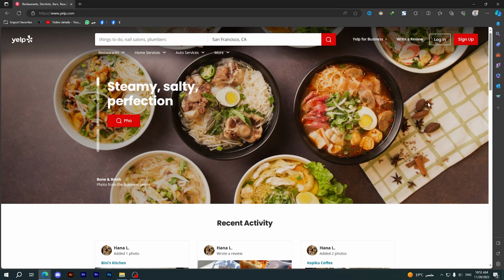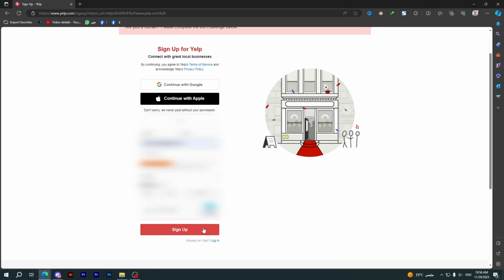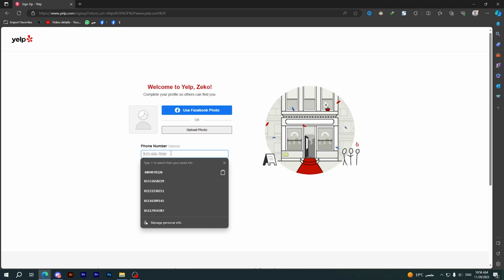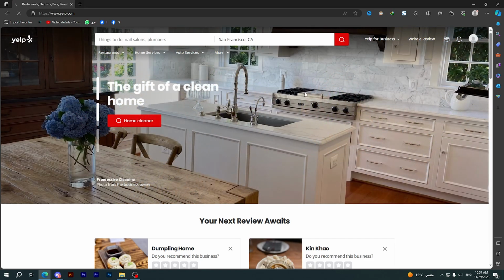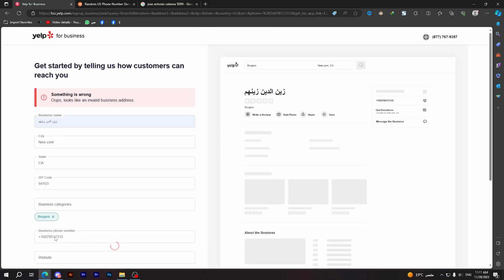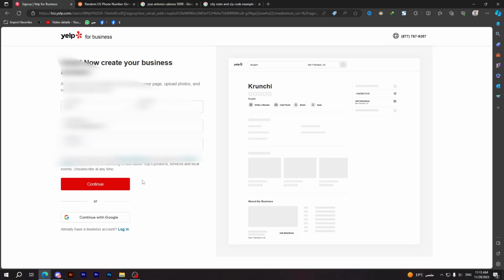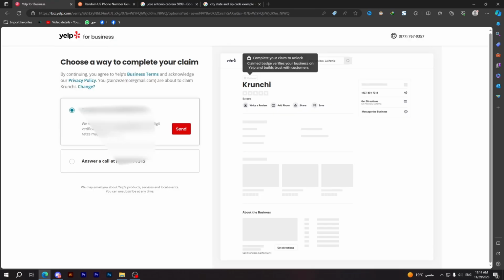How To List Your Business On Yelp (2024) Quick Method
How To List Your Business On Yelp.  It is really easy to do and learn to do it in just a few minutes by following this super helpful tutorial to get a better understanding of everything.